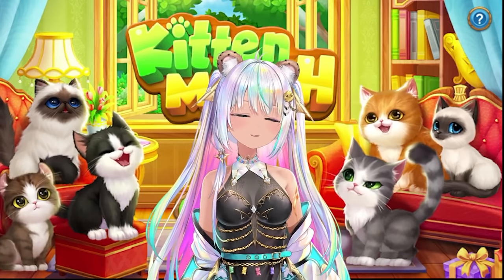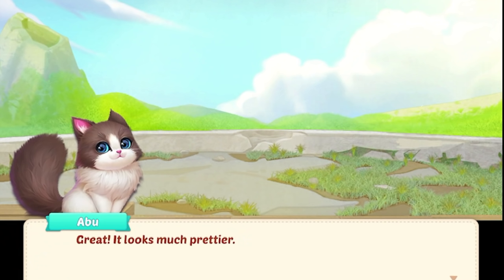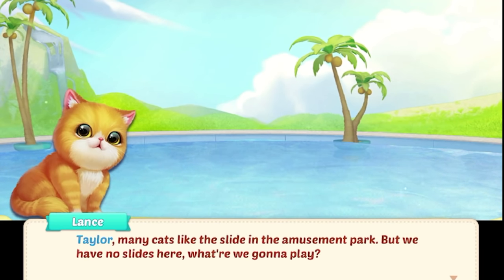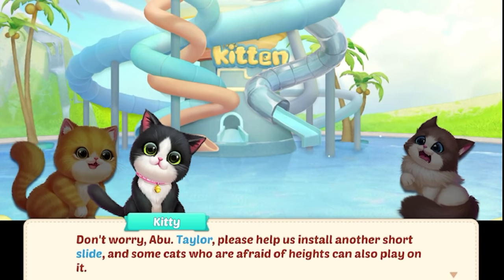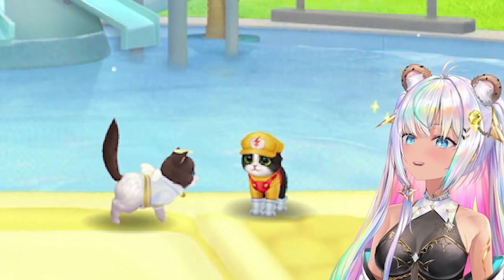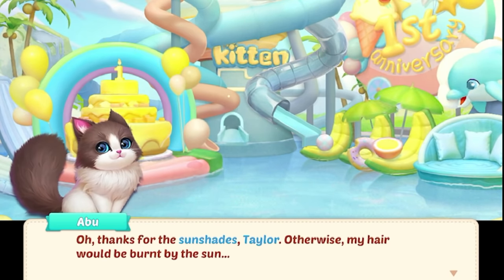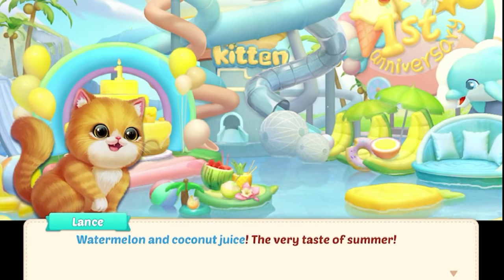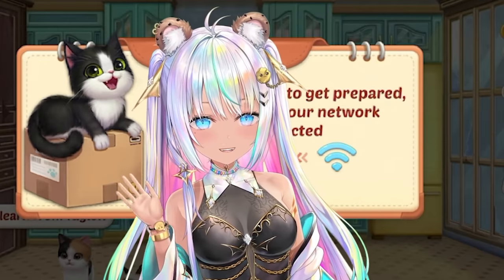Building Ultimate Cat Water Park in Kitten Match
🍪 All of these sweet kittens need help building a water park. I hope you enjoy this adorable app game video.

Cookie does NOT have Facebook, Snapchat, TikTok or any other social media.